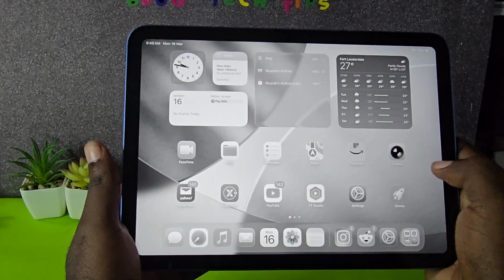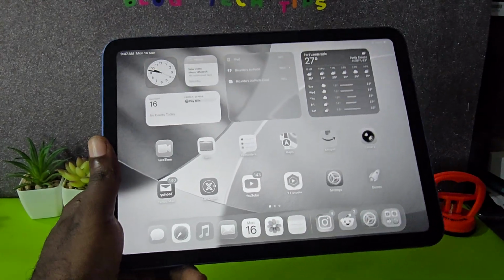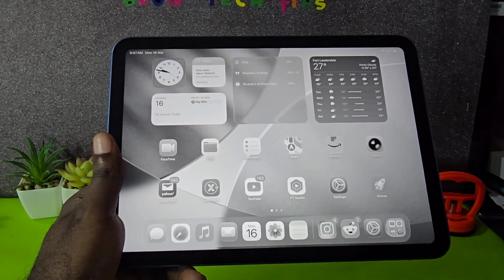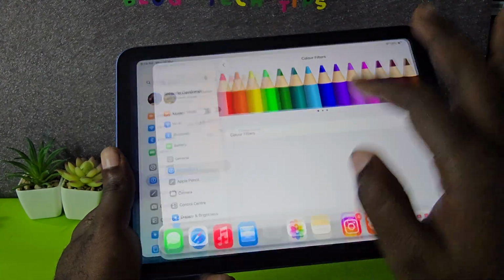iPad Black and White screen fix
iPad Black and White screen fix will show you how to deal with the issue where your screen turns completely grey or Black and white. Restore your screen to full color and fix this problem now easily.

iPadBlackandWhite screenFix